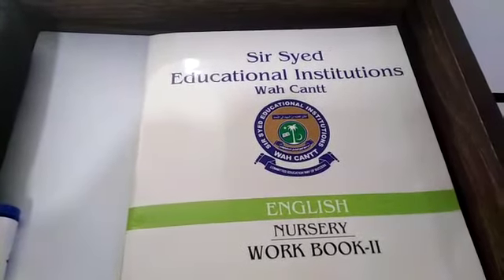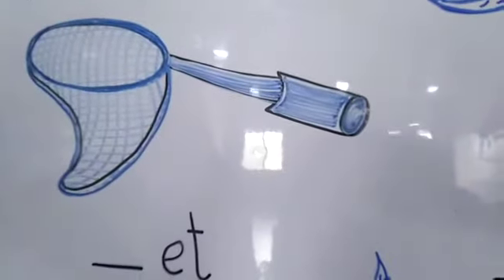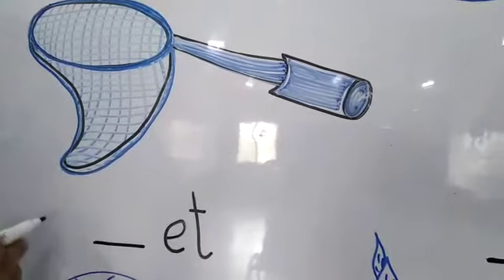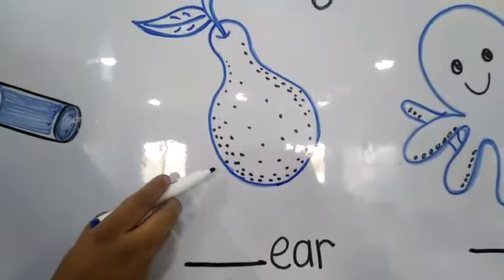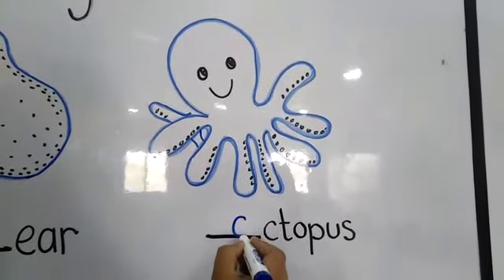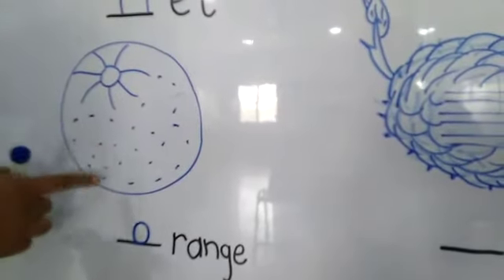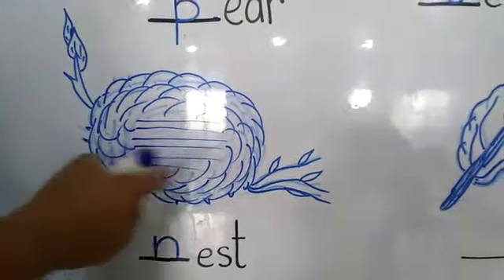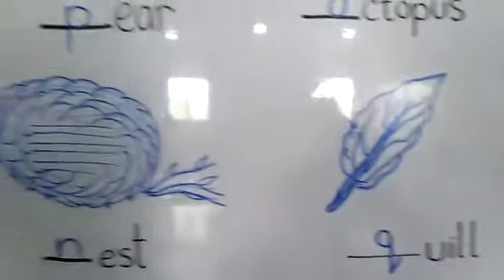Class Nursery English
Class: Nursery
Subject: English
Topic: Write down the starting sound